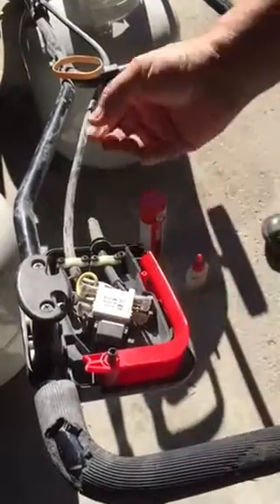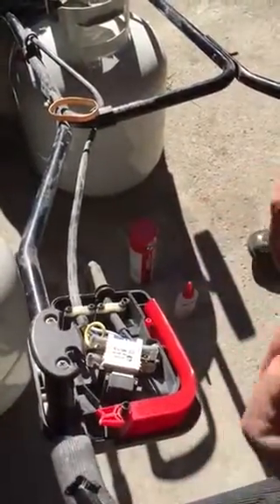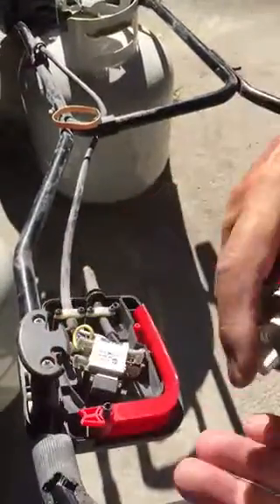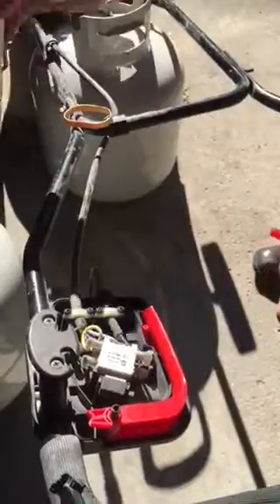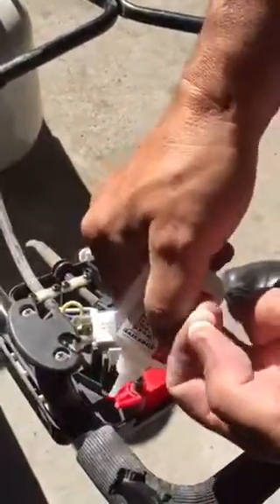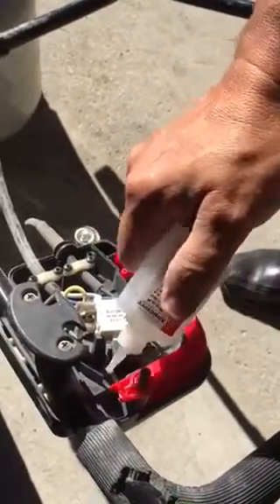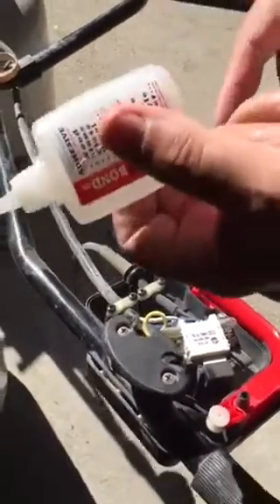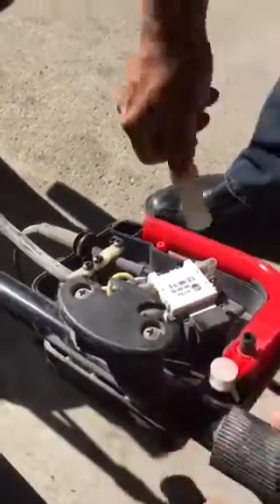Repair Demonstration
repair  quick and easy t